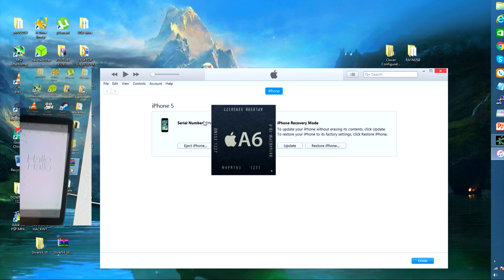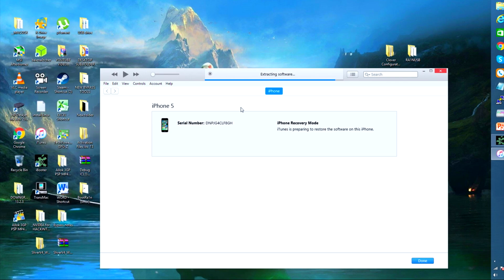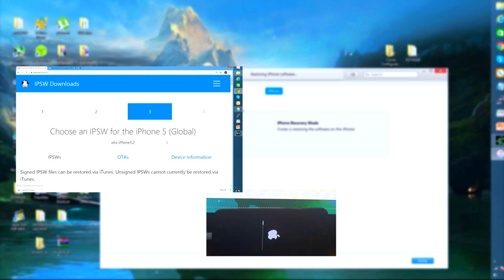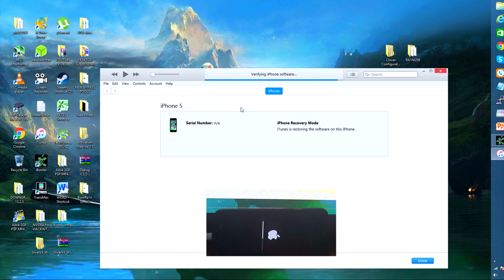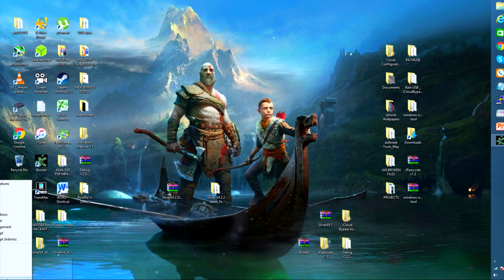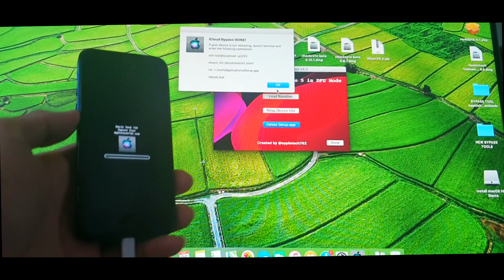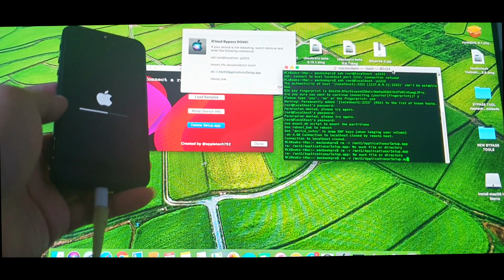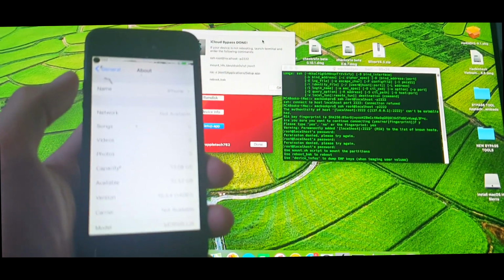iCloud BYPASS iPhone 5, iPhone 5C, iPad 4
Bypass for A6 devices  iOS 10.3 -  iPhone 5 & iphone 5C & iPad 4th Gen.   For this procedure, you need need a working Home and Power button  to put your phone under DFU immediately after Restore process is complete.

2.

Thanks!
OPENONIONS